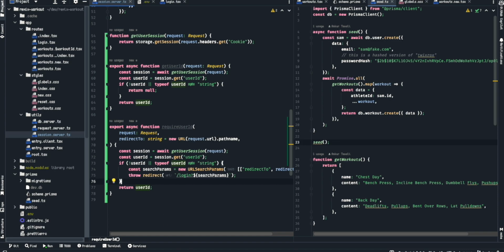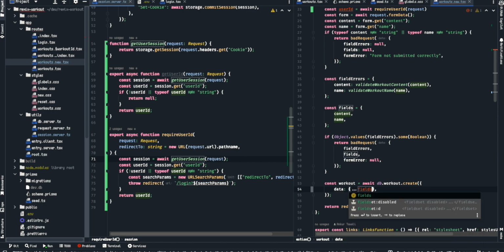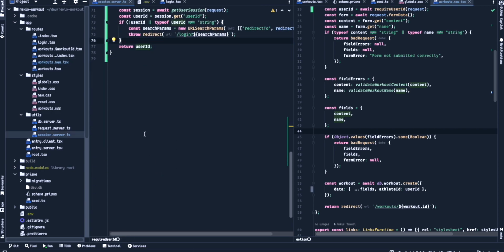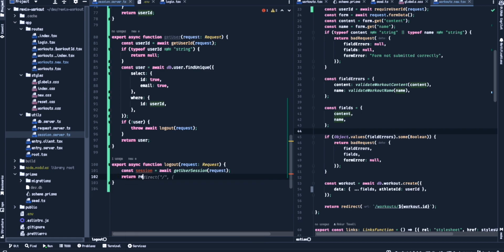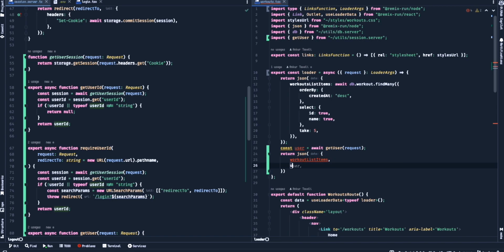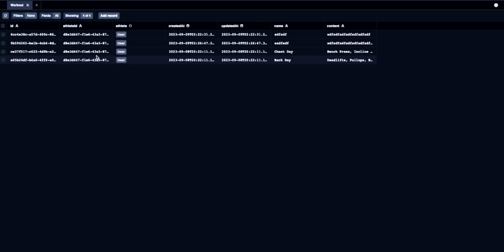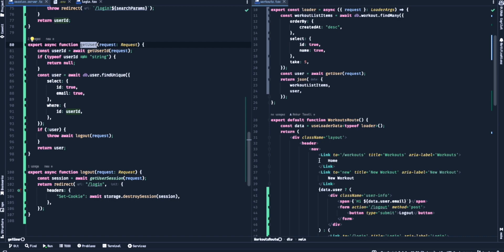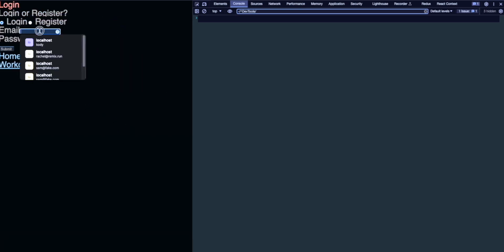Crafting a Fitness Tracker from Scratch #8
The one where we get personal and logout